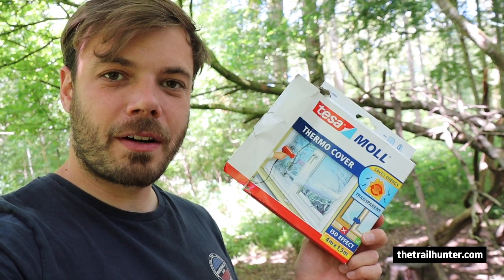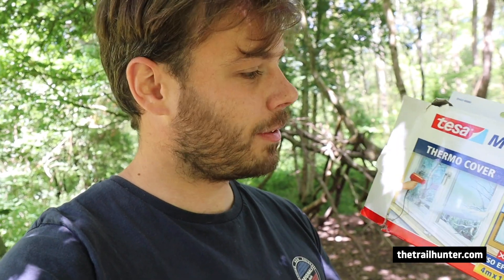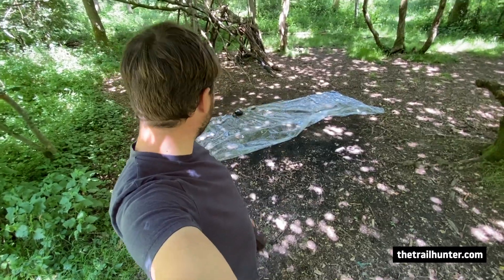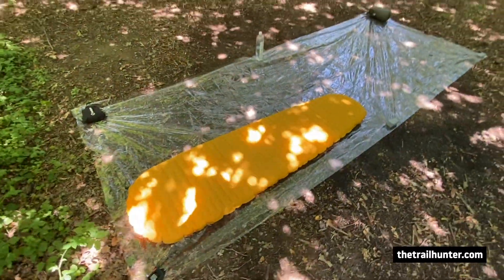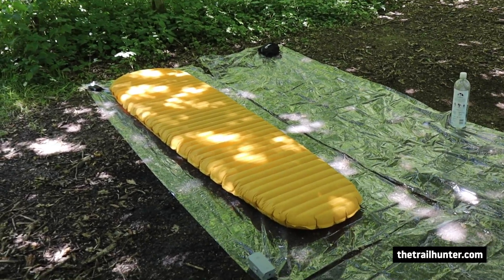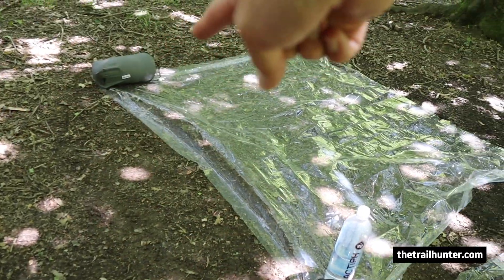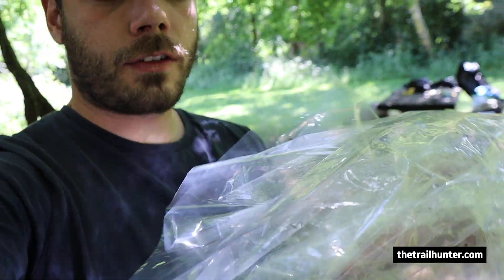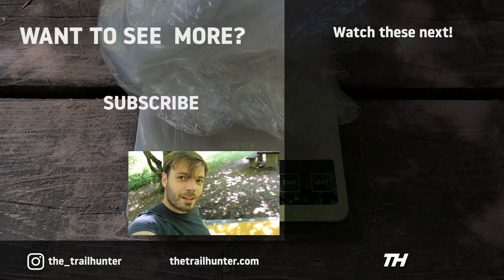Cut your polycro groundsheet LIKE A PRO for your next UK wild camping trip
Stay dry and keep your tent in perfect condition! After purchasing a huge sheet of Polycryo (polycro) to use as your groundsheet for wild camping here in the UK, there's a trick to cutting it properly so you use it efficiently, sparingly and so it keeps you dry at night. It will also keep the bathtub floor of your tent as good as new and you can use it for camping under a tarp.

CLOTHING

NAVIGATION

WATER TREATMENT

ELECTRONICS

EQUIPMENT

STORAGE